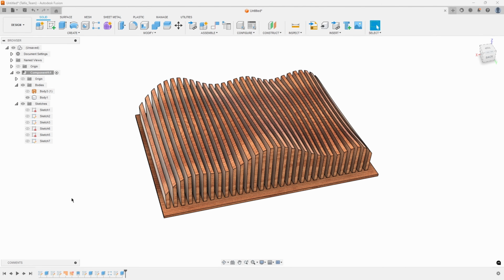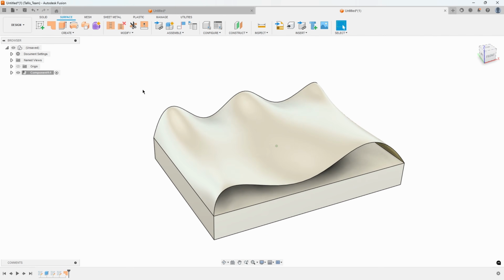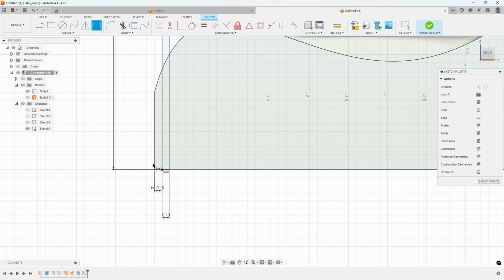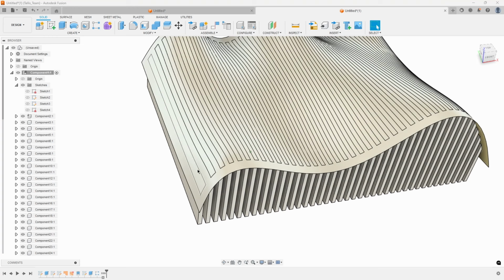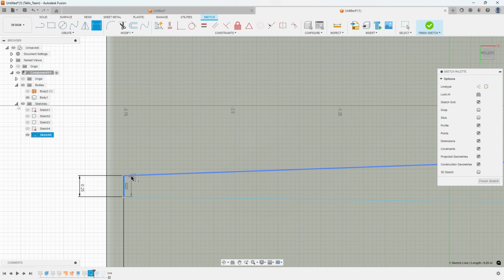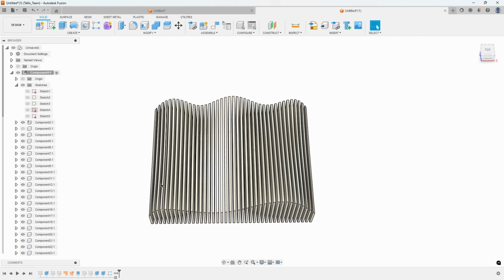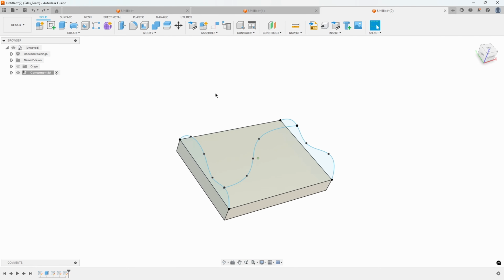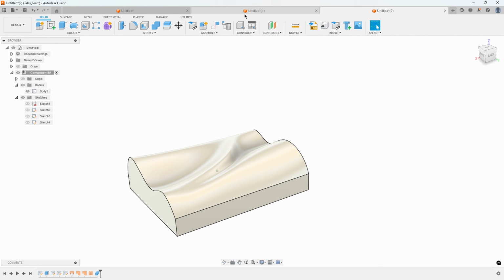How to create a parametric wall panel in Fusion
In this video, I will show how to create the popular wall panels you see in lobbies, offices, or for sound dampening.  I will cover how to create the wavy effect using surfaces and then how to split the body into individual panels.  I also show how to use the loft command for more control over the "flow" of the design.  Learn how to use the arrange tool to lay the panels out flat and I throw in a tip I use to help organize the panels for reassembly.